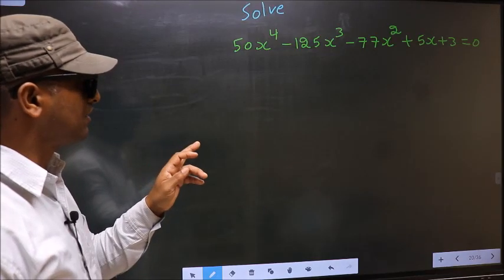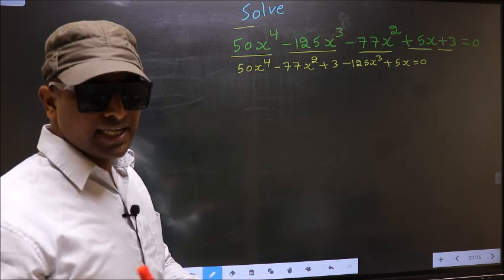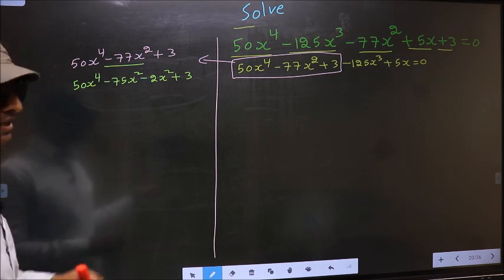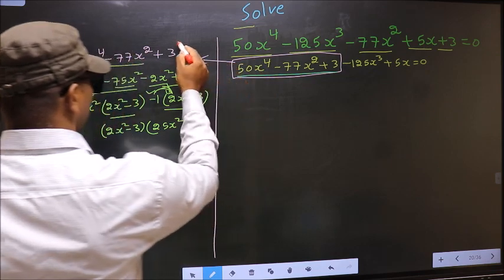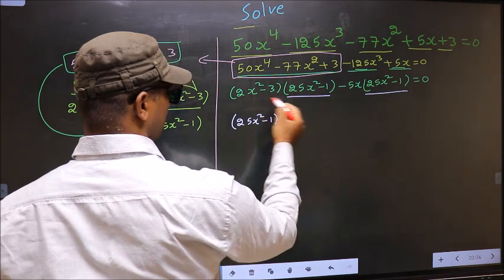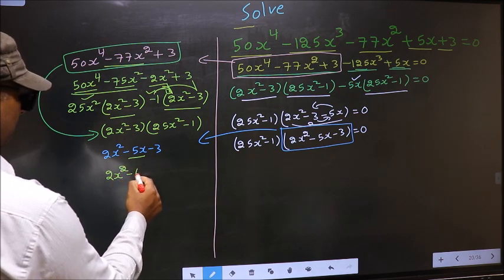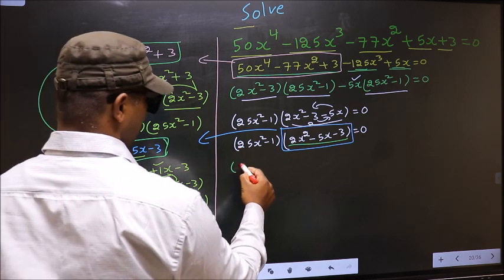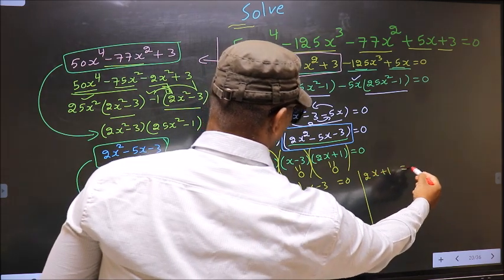Solve biquadratic equation 〖〖50x〗^4 〖-125x〗^3-77x〗^2+5x+3=0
Solve biquadratic equation
 〖〖50x〗^4 〖-125x〗^3-77x〗^2+5x+3=0